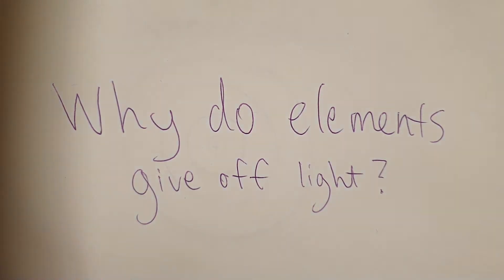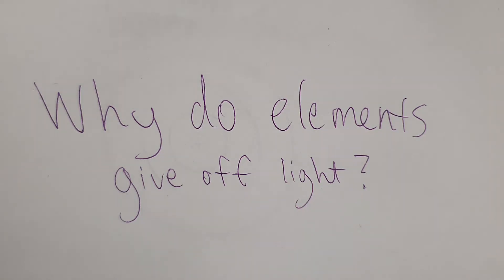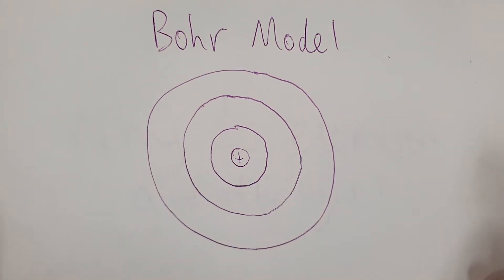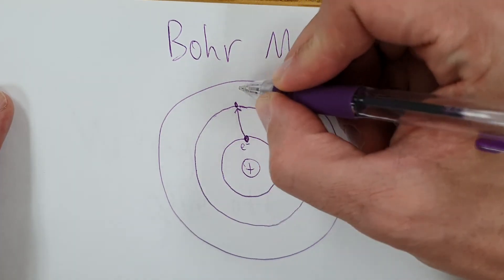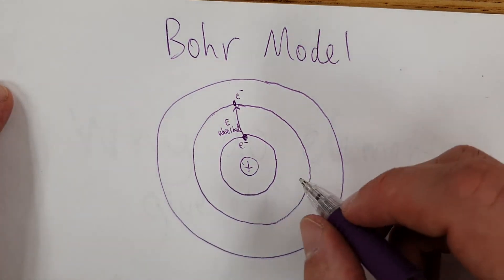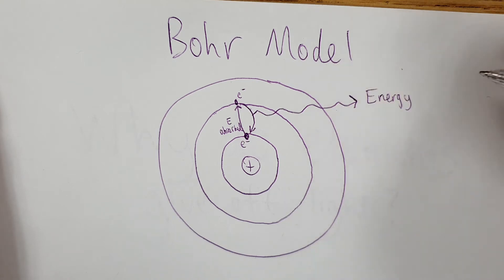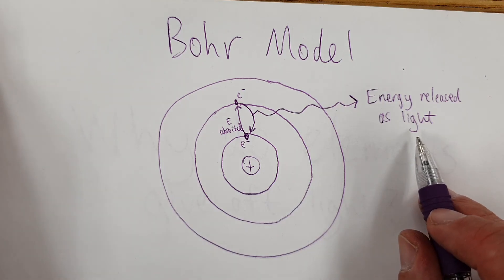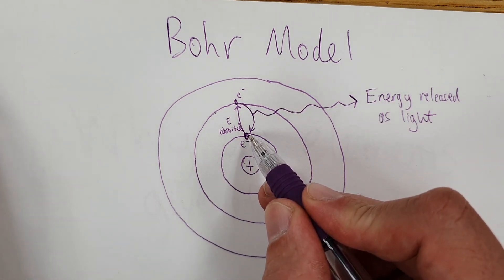Explanation for Why Atoms Give Off Light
An explanation for why flame tests or gas discharge tubes result in atoms giving off light